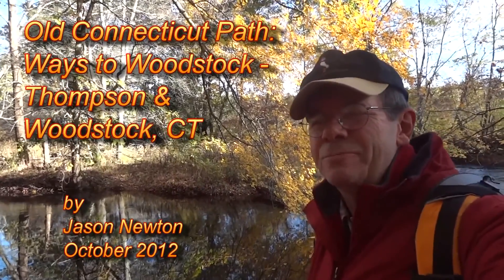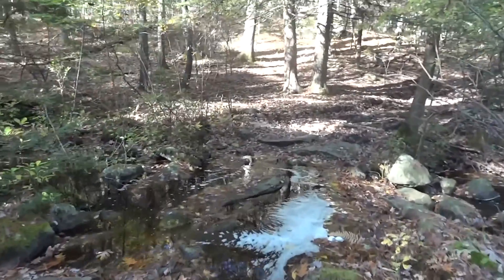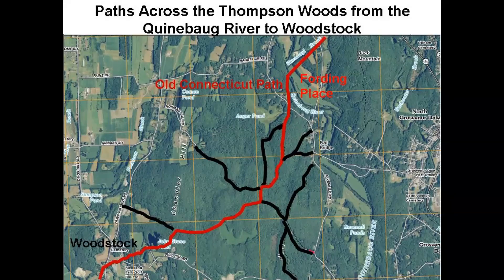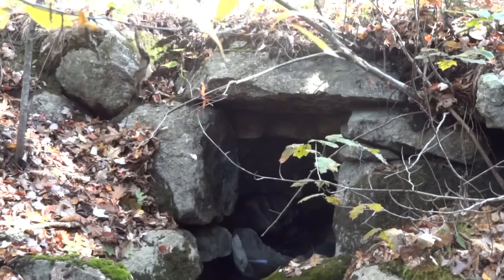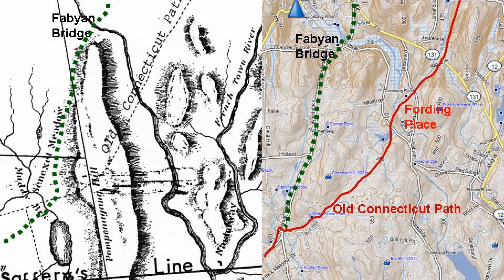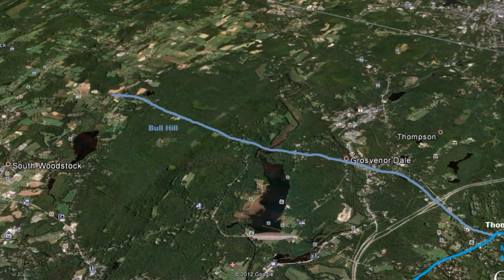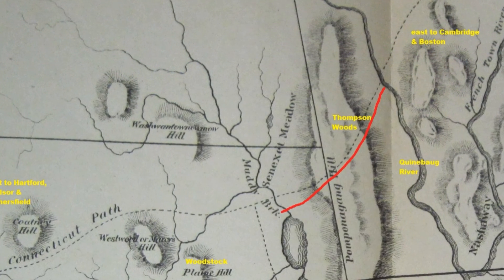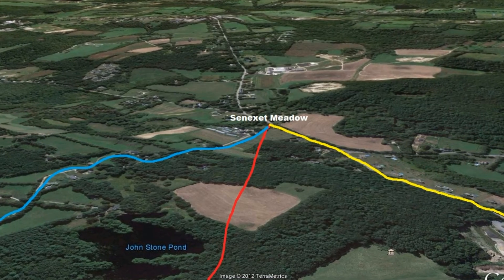Old Connecticut Path: Ways to Woodstock -- Thompson & Woodstock, Connecticut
The History of Windham County by Ellen Larned included a map to buried treasure. Larned's map of "Ancient Windham County" provides the key to open the door for modern explorers seeking to rediscover the pioneer's world along the Old Connecticut Path. Come along on the journey of rediscovery along the Old Connecticut Path from the fording place on banks of the Quinebaug River across the 3 mile wilderness of the Thompson Woods to reach the Senexet Meadows of Woodstock.

Ellen Larned's route from Thompson to Woodstock reflects time before King Philip's War (1675-76) when the land was still home of the Native People and the English traveled on foot through the native lands. Two later routes followed by the settlers of Connecticut after King Philip's war are traced to the point where they converge with the Old Connecticut Path at Senexet Meadow in Woodstock. These "New" ways, better suited to wheeled travel, replaced the Old Connecticut Path as the way from Massachusetts Bay to Connecticut.

Over the passage of centuries, memory of the "Old" Connecticut Path faded. The "New" ways were improved and some of these were also cast aside. Using Larned's map as a guide, a world undisturbed can be found in the Thompson Woods where the magic of nature and imagination can carry you back to the land as it may have been experienced by the pioneers. It truly is a buried treasure!

The Old Connecticut Path is one of the earliest trails followed as part of America's westward migration. As early as 1635-36, the migration from Massachusetts Bay at Boston/Cambridge west to Connecticut began following the Old Connecticut Path. Reverend John Wareham lead his congregation from Dorchester, MA to establish Windsor, CT in 1635. John Oldham traveled the Path that others followed from Watertown, MA to establish Wethersfield, CT. Reverend Thomas Hooker and his entire congregation walked along the Old Connecticut Path for two weeks across the wilderness in 1636 from Cambridge, MA to establish Hartford, CT. Join me for a walk and use your imagination to experience the landscape traveled by the pioneers of the 1600s.